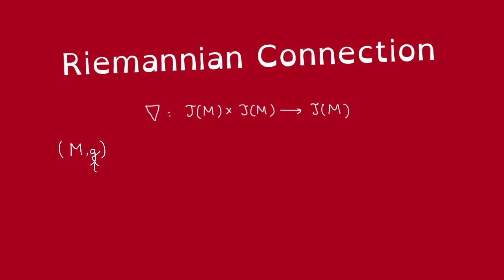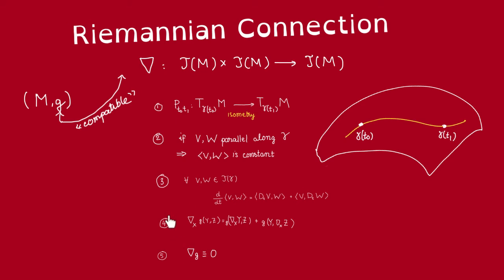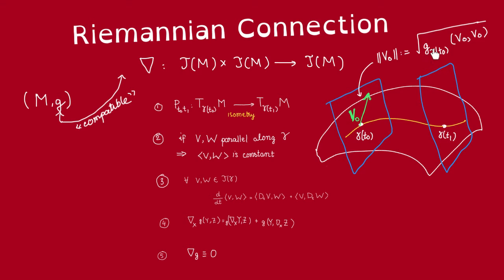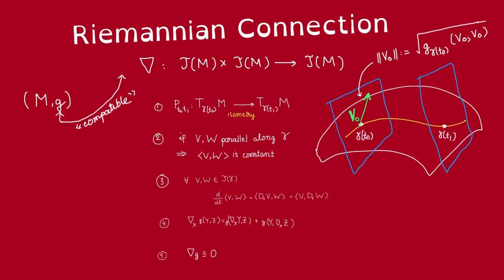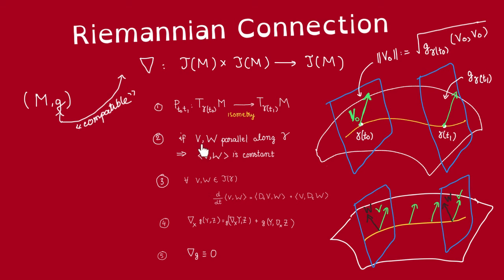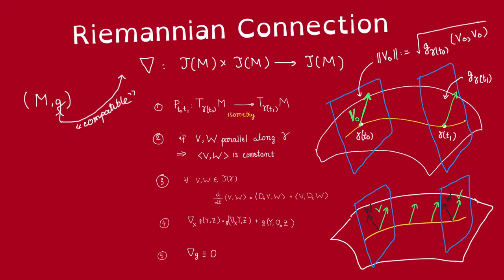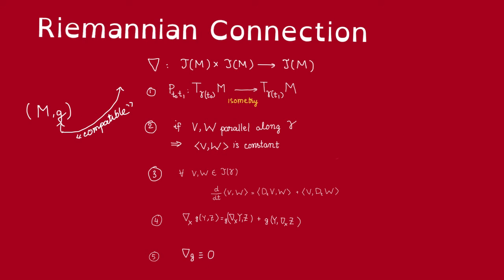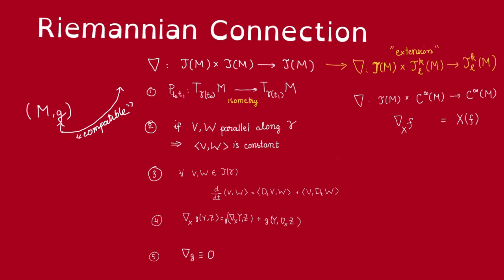Riemannian Connection (part 1) Compatibility with the Metric